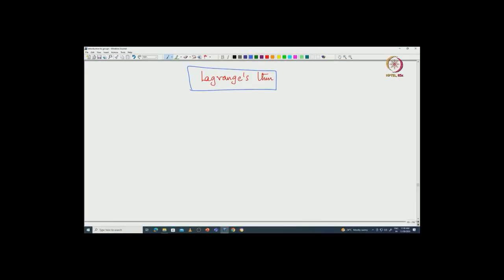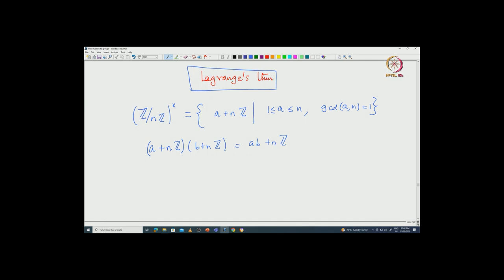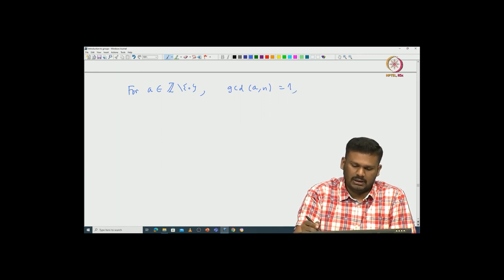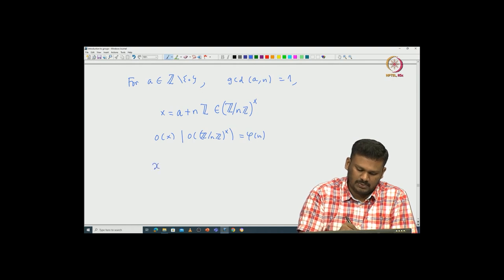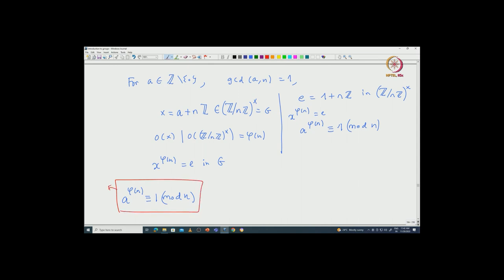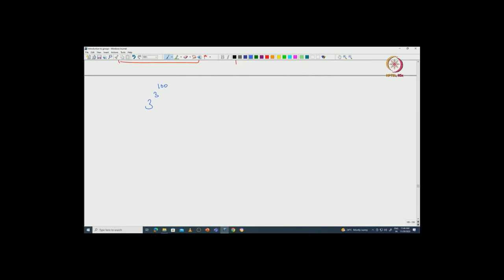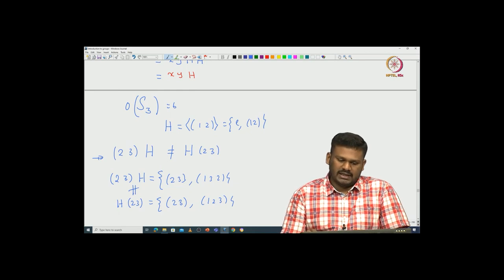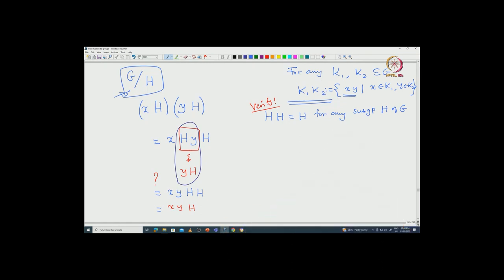Number theoretic applications of Lagranges Theorem